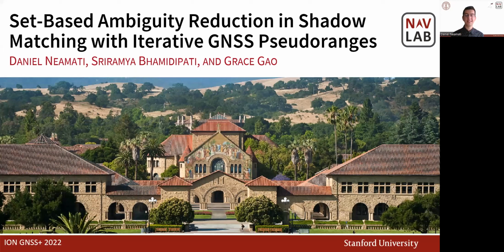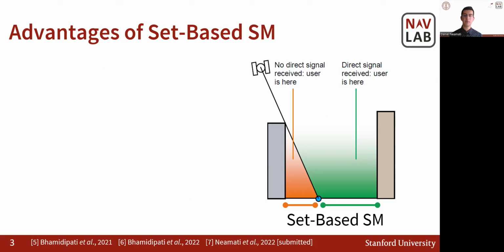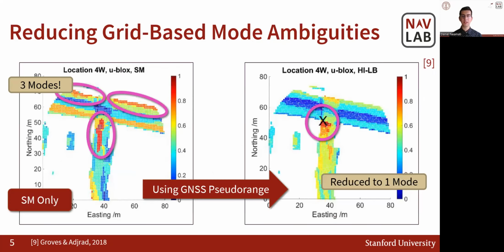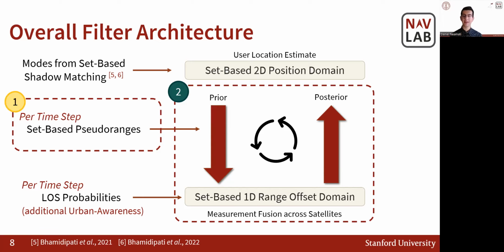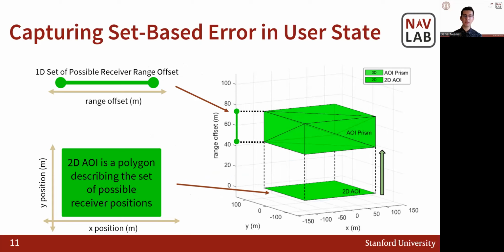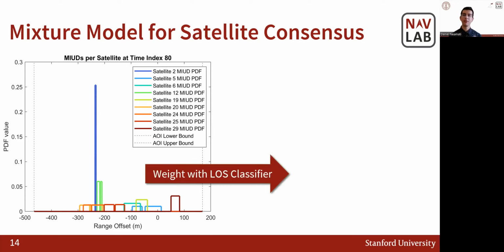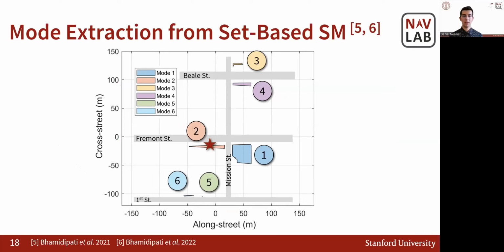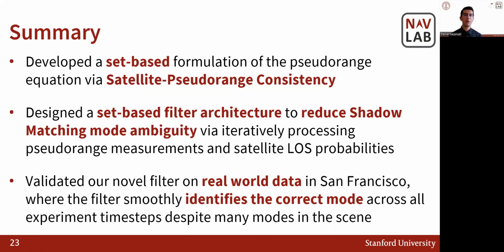Set-Based Ambiguity Reduction in Shadow Matching with Iterative GNSS Pseudoranges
ION GNSS+ 2022 Daniel Neamati, Sriramya Bhamidipati, and Grace Gao